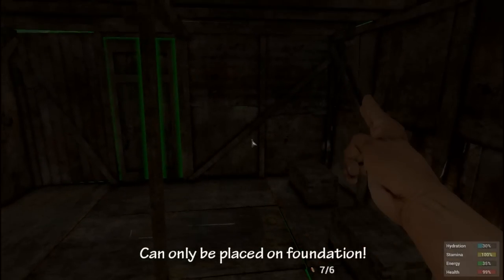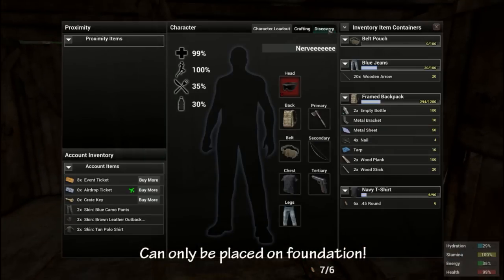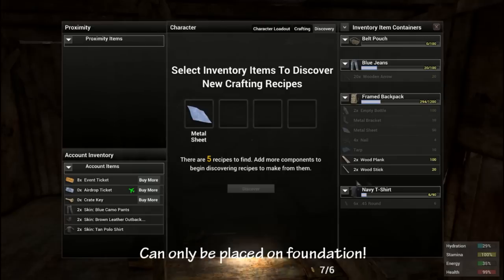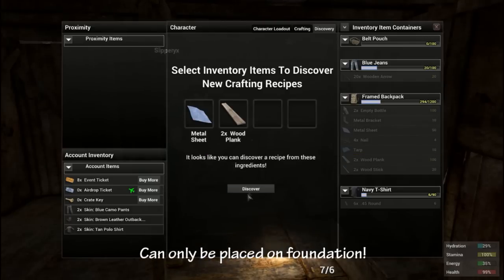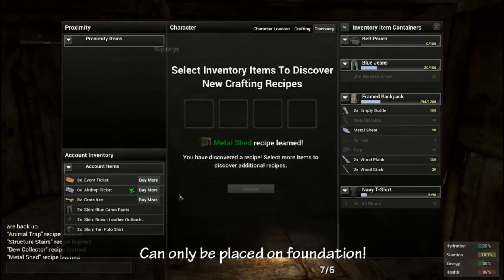H1Z1 Crafting: Metal Shed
Today's video is going to be about H1Z1 Crafting, and we will learn to craft the Metal Shed today!